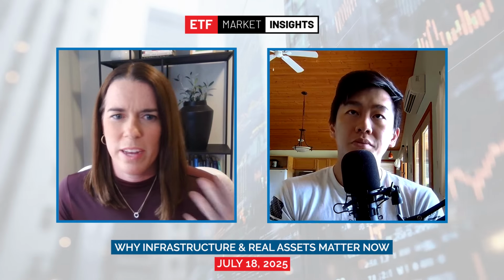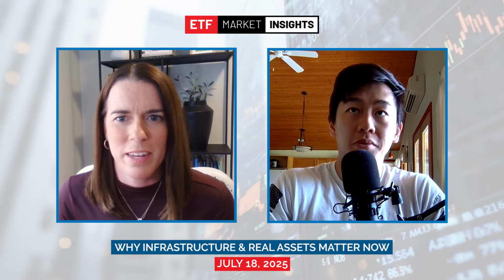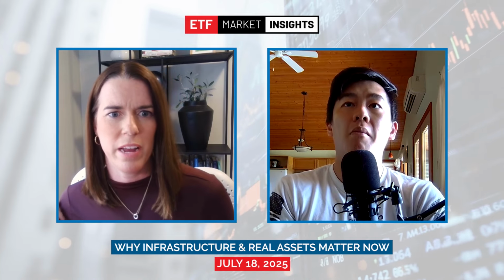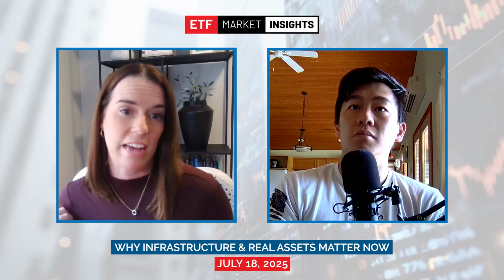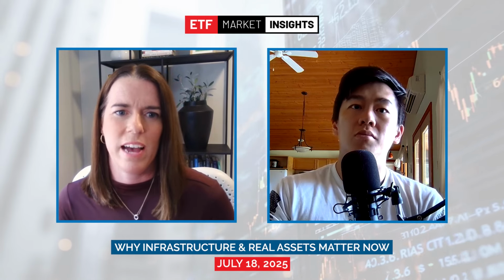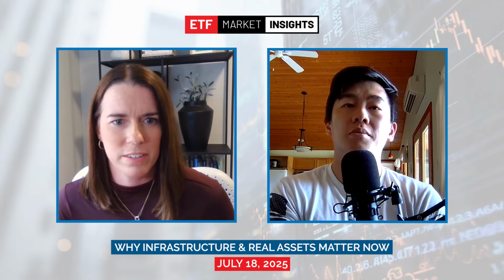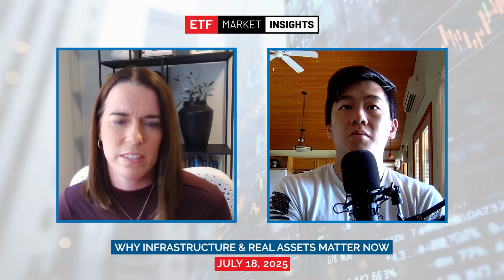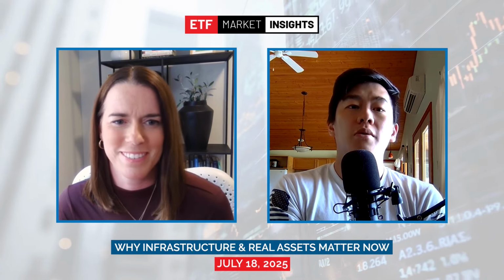Infrastructure & Real Assets: Building Resilience in Today’s Economy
As inflation, fiscal stimulus, and global infrastructure spending reshape the investment landscape, infrastructure and real assets are gaining renewed attention. In this session we take a deep dive into how these asset classes can offer diversification, inflation protection, and long-term growth potential. We’ll explore how ETFs like BMO’s ZGI provide retail investors with institutional-style access to infrastructure, and what to look for when evaluating these strategies in a modern portfolio.

ETF Market Insights is a weekly 30-minute series created by BMO ETFs.